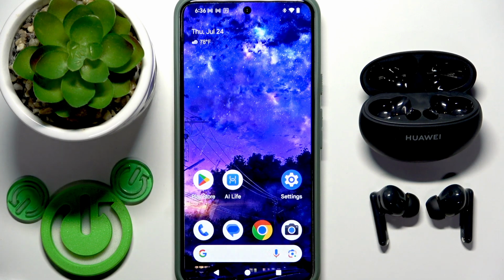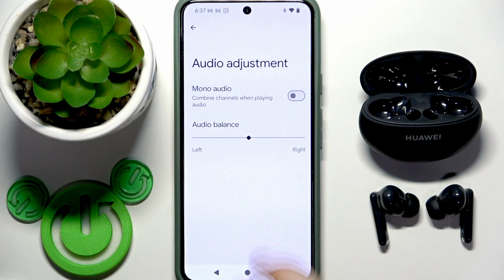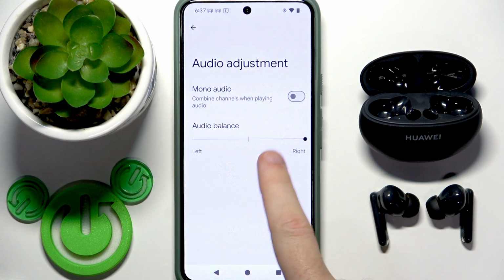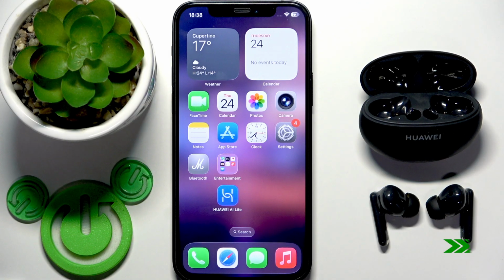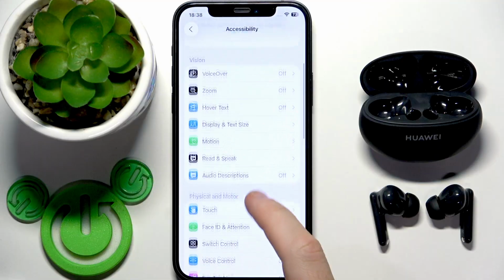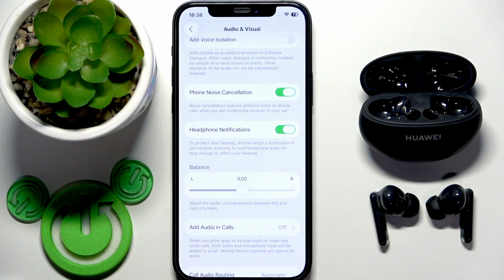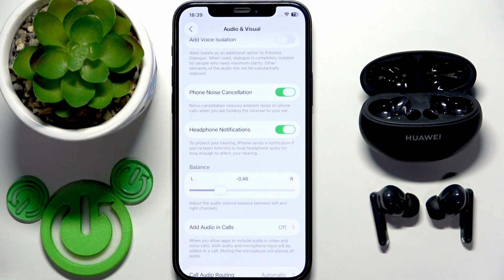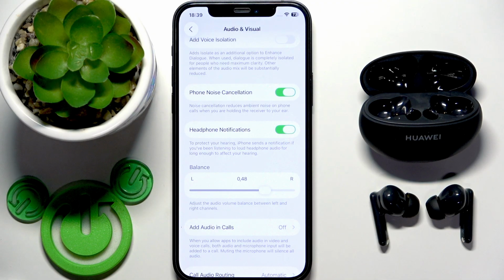HUAWEI FreeBuds 5i – How to Adjust Volume Balance on Android and iPhone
If you notice that one side of your HUAWEI FreeBuds 5i is louder than the other, adjusting the volume balance can help you get the perfect sound experience. In this video, we show you step-by-step how to change the volume balance for your HUAWEI FreeBuds 5i on both Android and iPhone devices. You will learn where to find the audio balance settings in the accessibility menu, how to move the slider to increase or decrease the volume for the left or right earbud, and what to do if you want to mute one side completely. Whether you use Android or iOS, this guide will help you fix any audio imbalance issues with your HUAWEI FreeBuds 5i quickly and easily.

How to adjust volume balance on HUAWEI FreeBuds 5i using Android?
How to change audio balance for HUAWEI FreeBuds 5i on iPhone?
Where is the volume balance setting for HUAWEI FreeBuds 5i in accessibility options?

0:00 Introduction
0:10 Adjusting volume balance on Android
0:40 Using the volume balance slider for left and right earbuds
1:10 Adjusting volume balance on iPhone (iOS)
1:40 Finding audio balance in iOS accessibility settings
2:10 Tips for muting one earbud or fixing imbalance
2:40 Conclusion